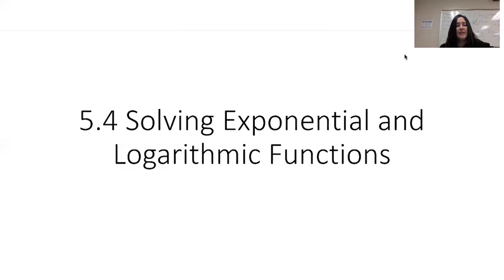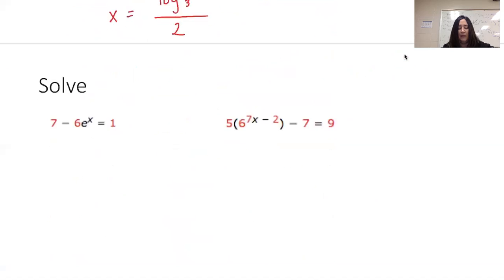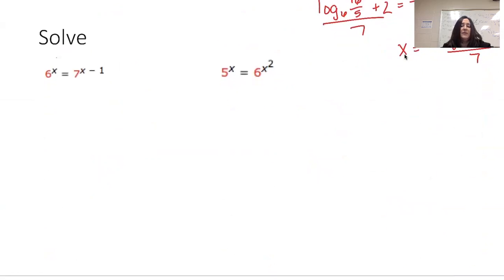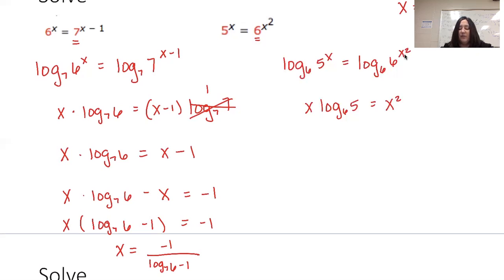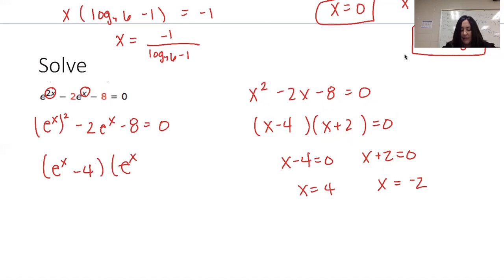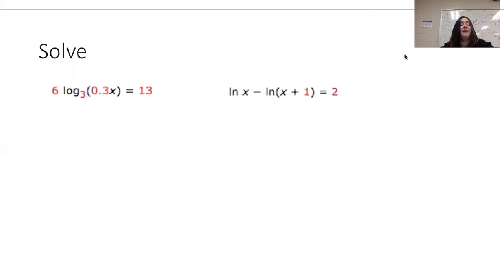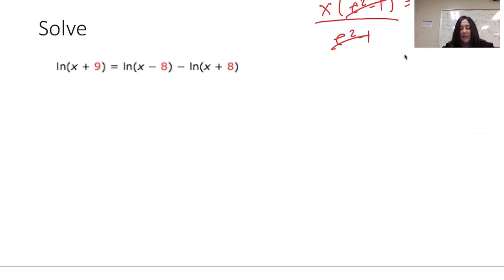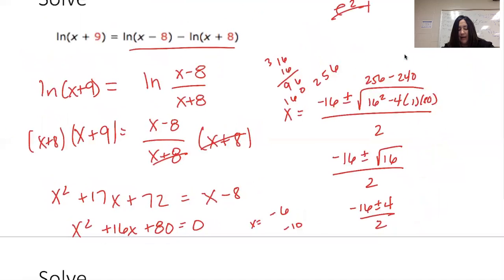Exponential and Logarithmic Equations